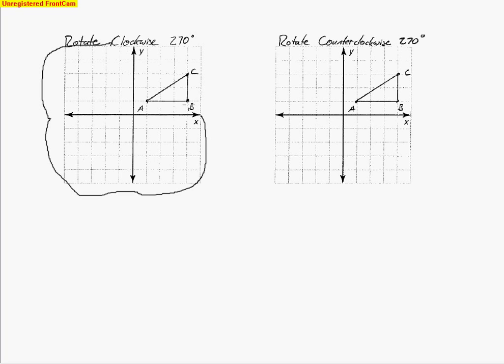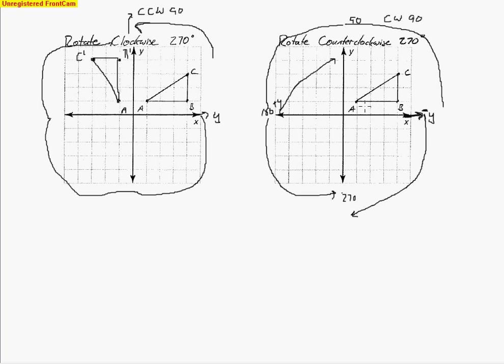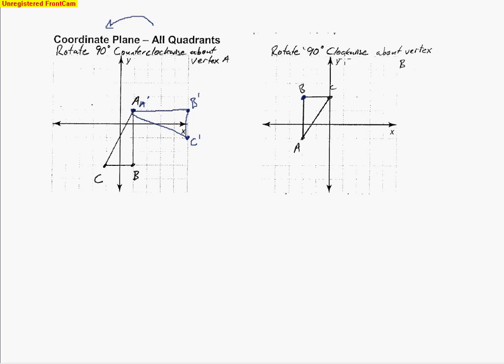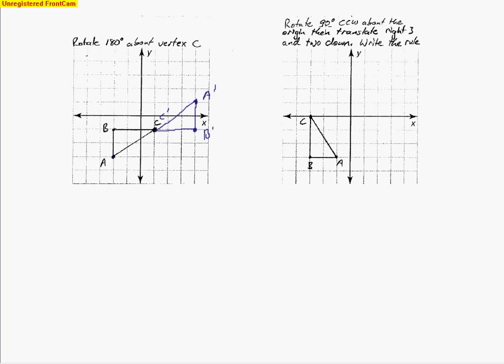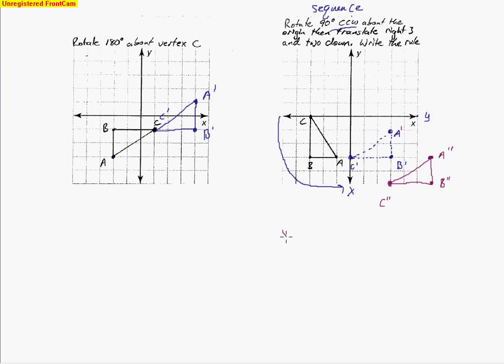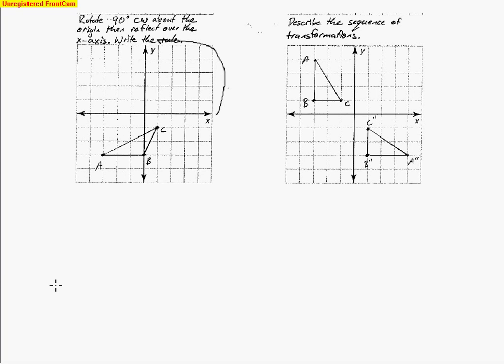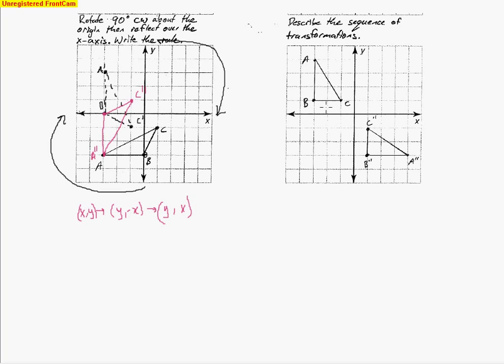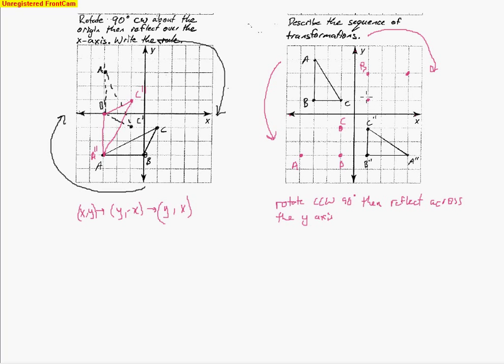2 4 Rotations day 2